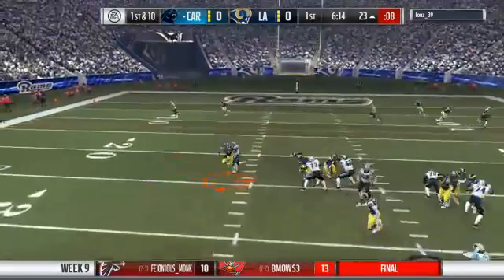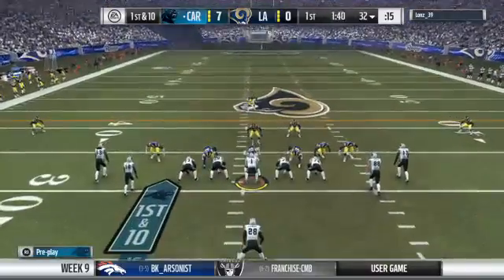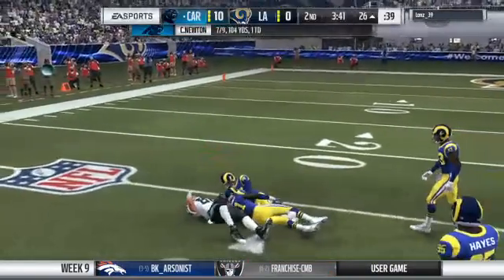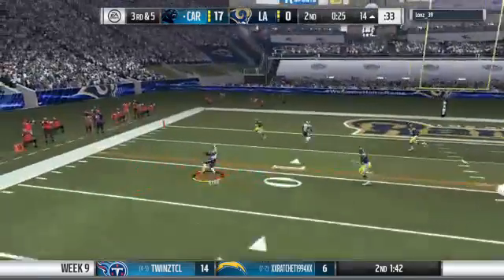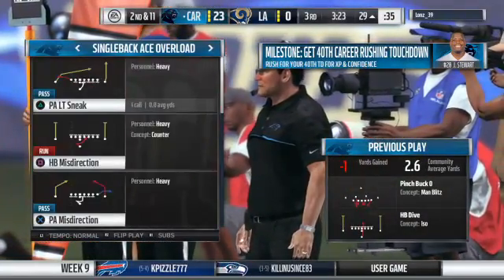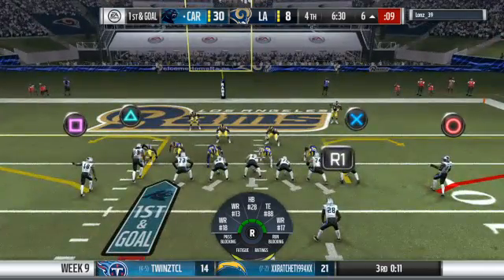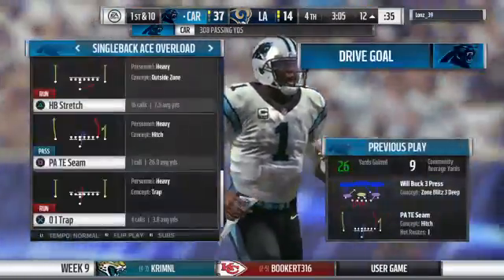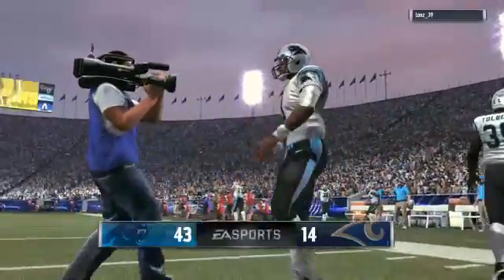Panthers vs. Rams